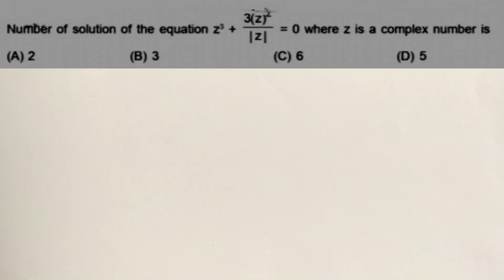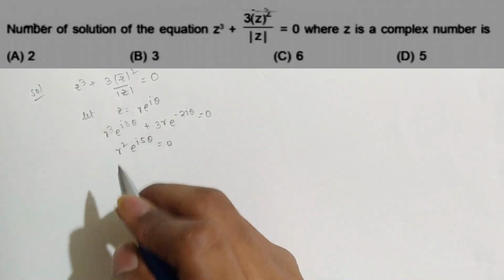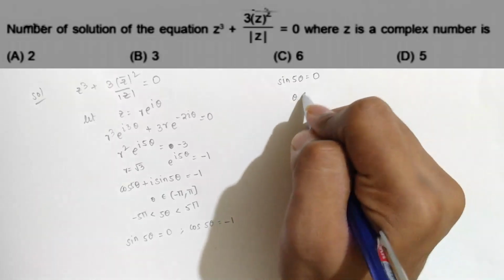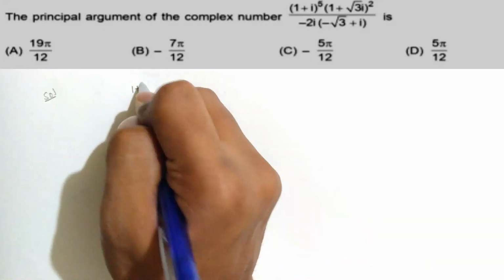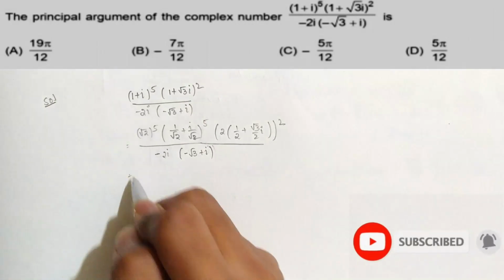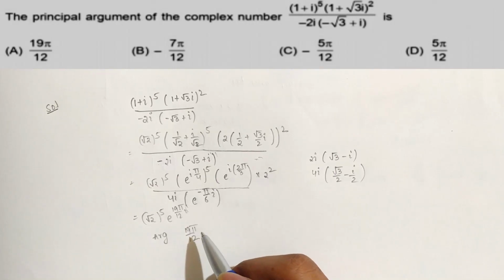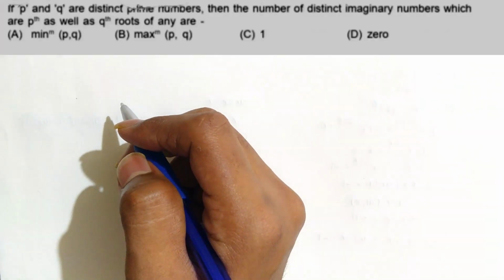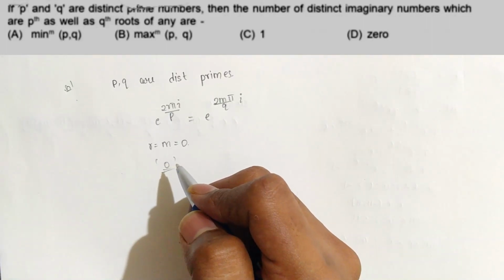Complex Numbers Best Problems ||Cengage | Class12 | IIT JEE MAINS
Hi Guys
JEE MAINS
JEE ADVANCED
I hope you all like the video.

Today's DPP is in telegram

For question papers and tough questions join my telegram channel

EDU HUB(JEE MAINS AND ADVANCED)
Complete guidance for JEE & NEET

👉Video Lectures
👉Daily Study Materials
👉Rank Booster & Revision Notes
👉Doubt Discussion Forum
👉Subjectwise/Topic-wise Mock Test
👉Latest update about all engineering &medical    exams